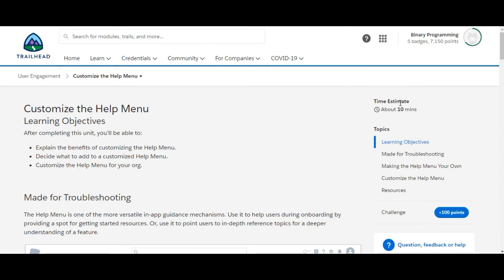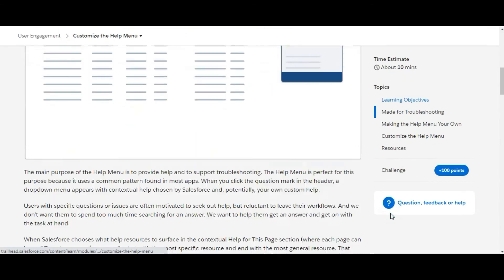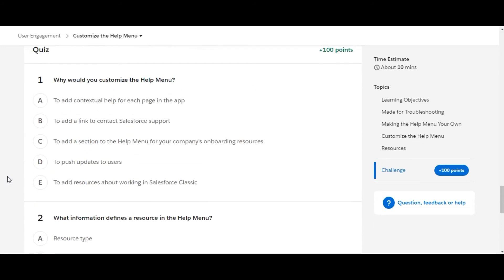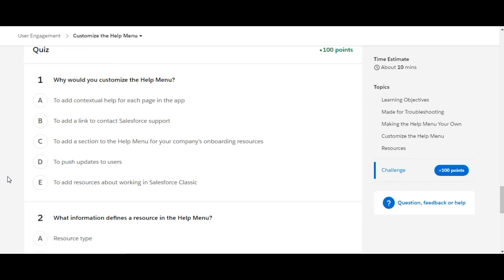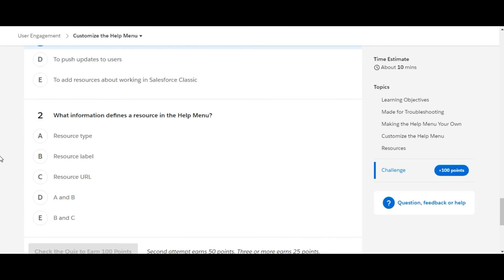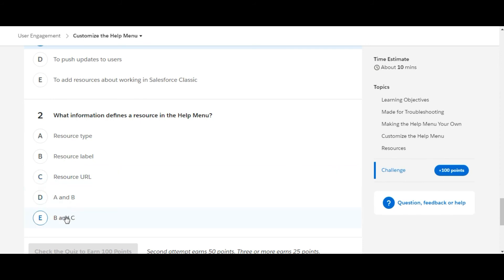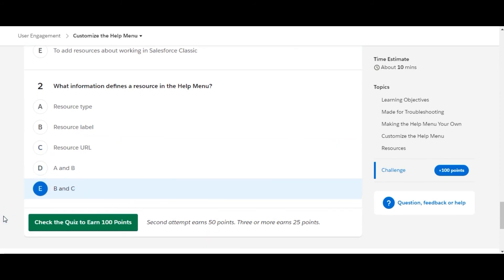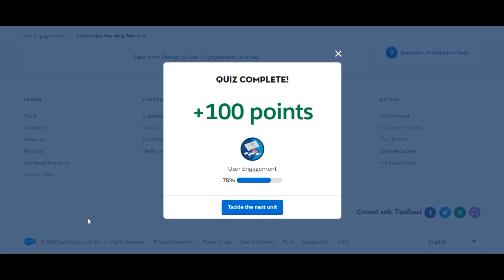Admin Beginner :: User Engagement :: Customize the help menu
Salesforce complete trailhead challenge